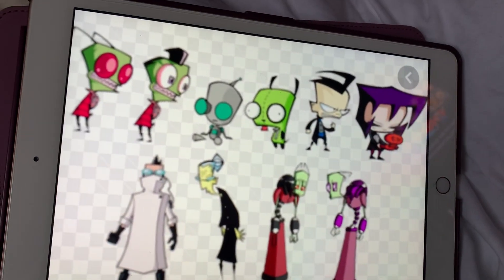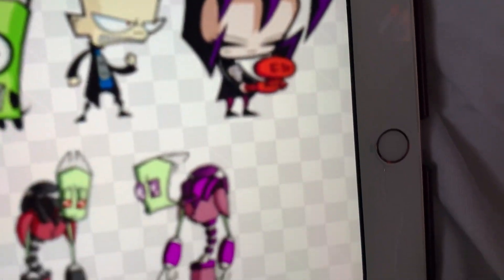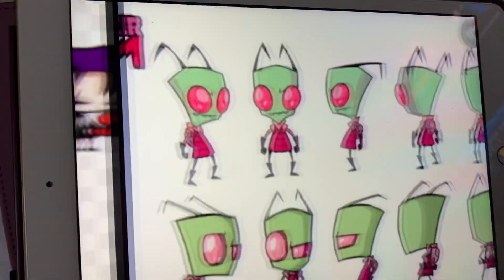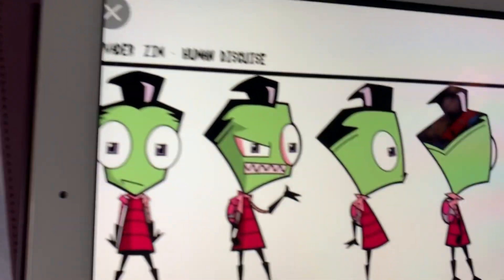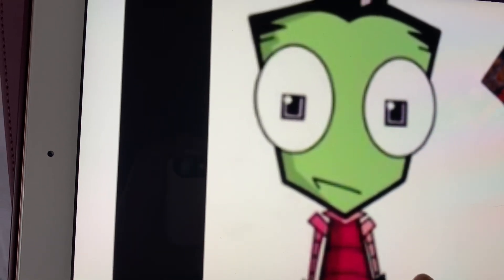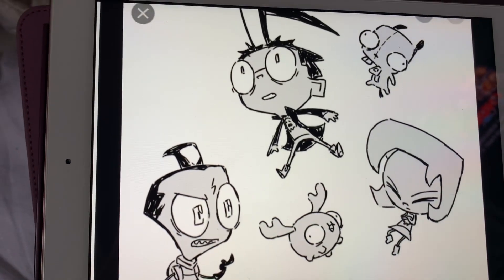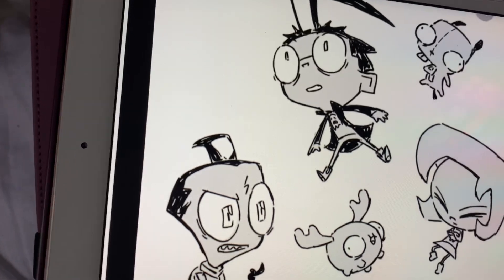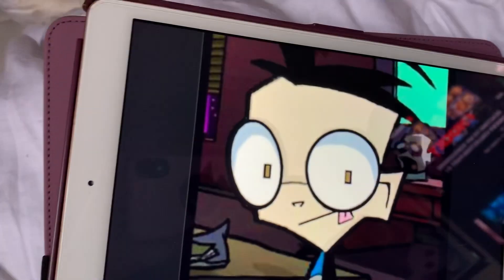What is invader zim? Part 1